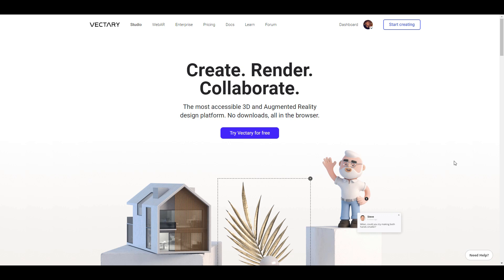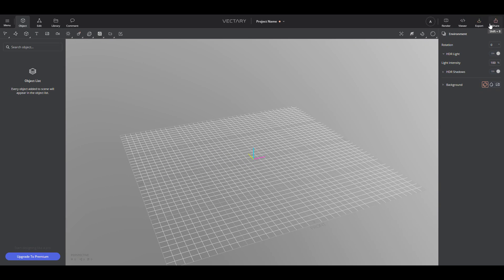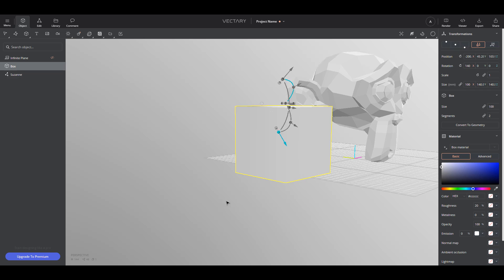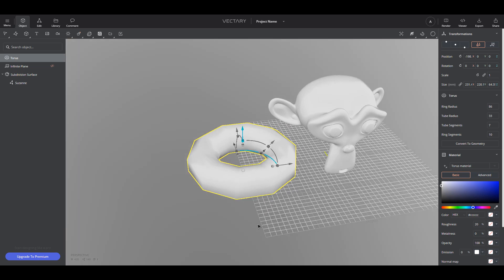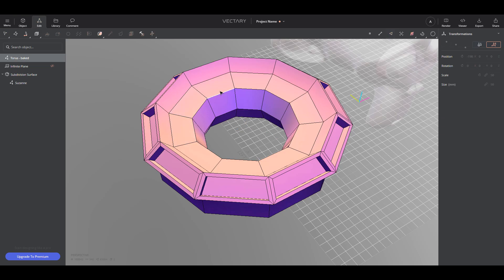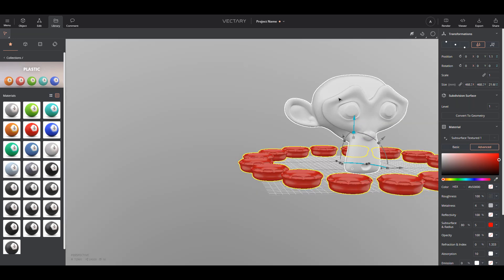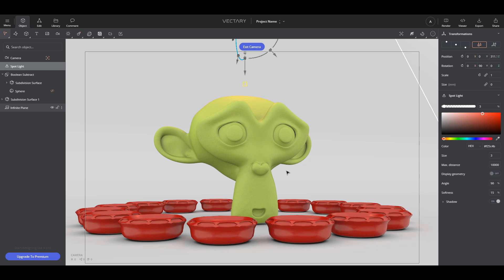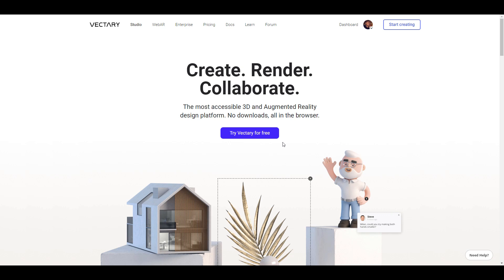Free 3D & AR Design Platform!🥰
Looking for a free online 3D and AR design platform? well look no further, this is a nice little set of tools that is available for you and your team member which you can hop on and use for free.